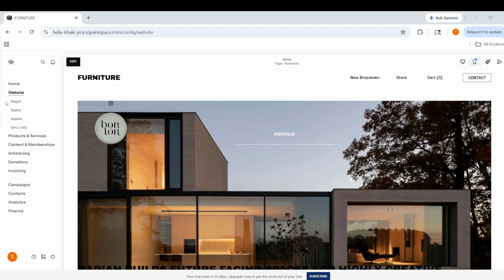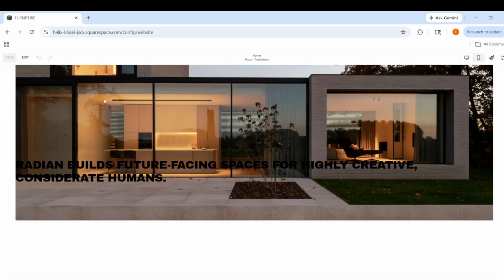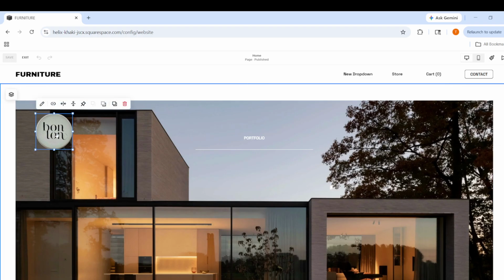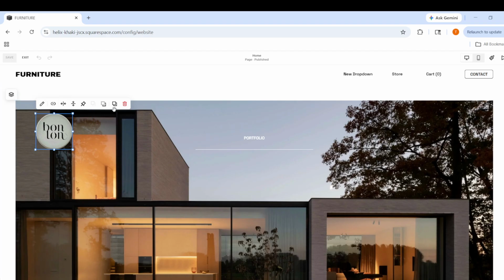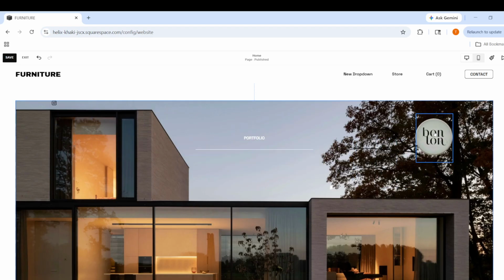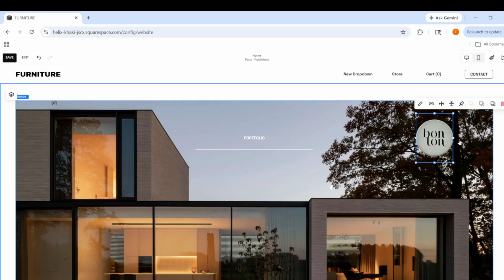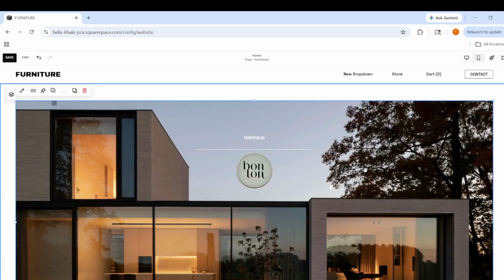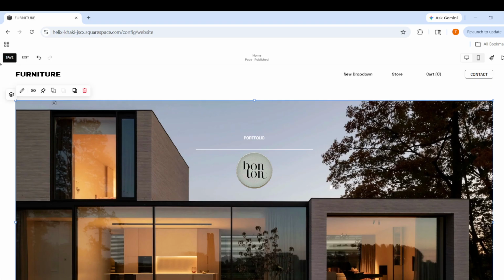How To Resize An Image Squarespace 7.0 [2026 Guide]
How To Resize An Image Squarespace 7.0

Learn how to resize an image in Squarespace 7.0 so your photos look sharp and fit perfectly on any page. This quick Squarespace 7.0 tutorial shows how to change image size, crop, and adjust display settings in Squarespace to avoid blurry uploads. If you searched for resize image squarespace, squarespace crop image, or change image size squarespace 7.0, this is for you.